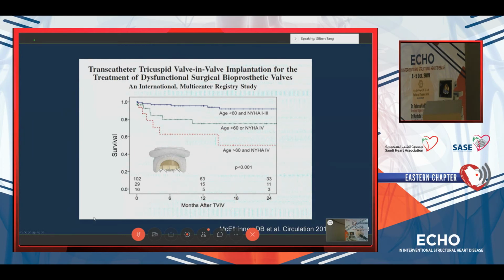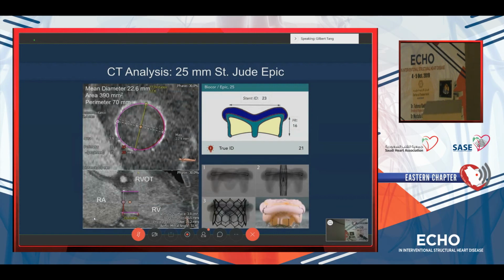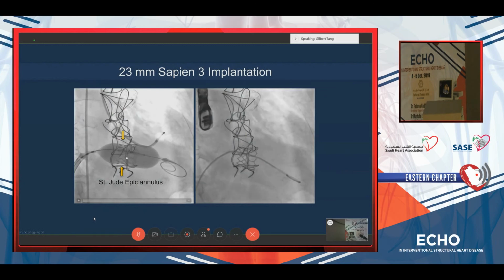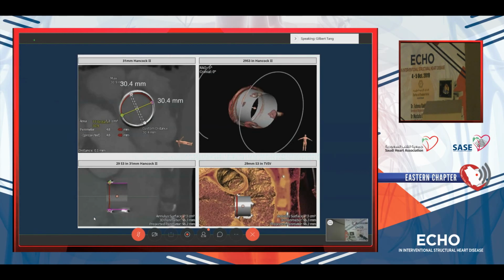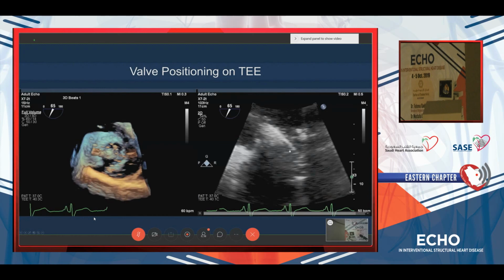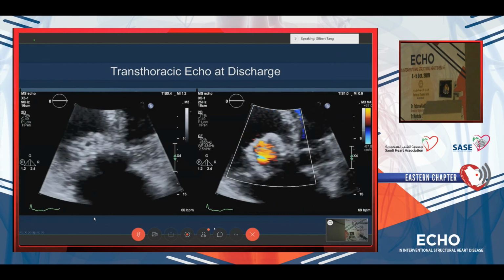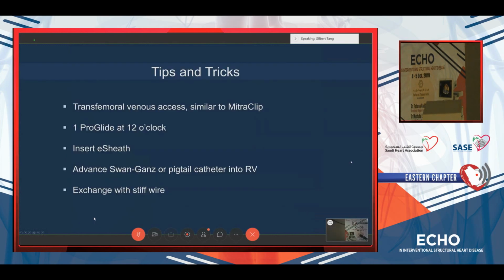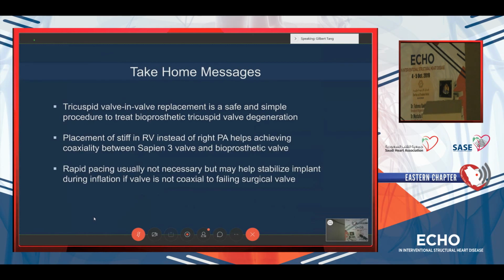Tricuspid Valve-in-Valve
Gilbert Tang, MD, MSc, MBA, FRCSC, FACC
Surgical Director, Structural Heart Program
Associate Professor
Department of Cardiovascular Surgery